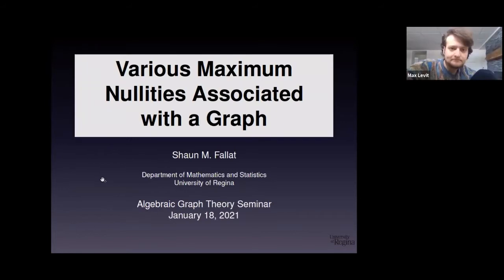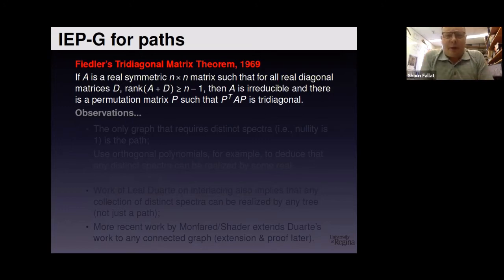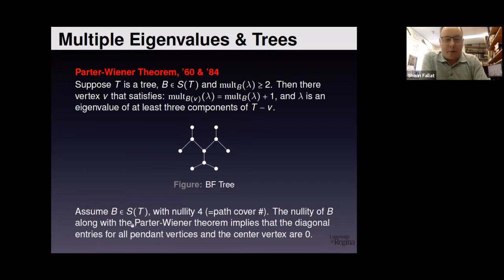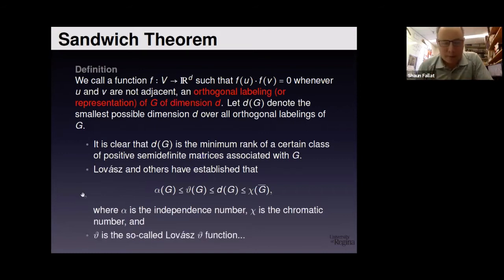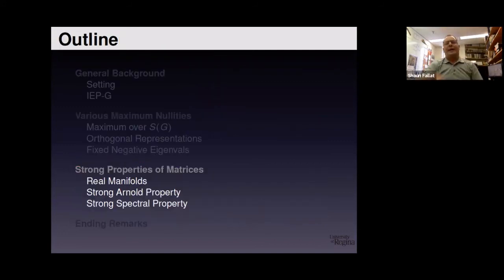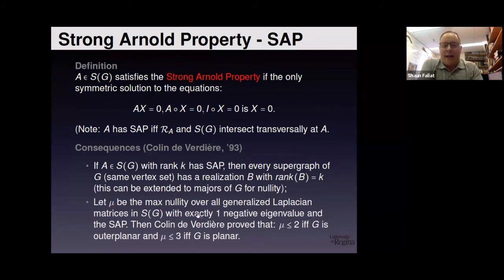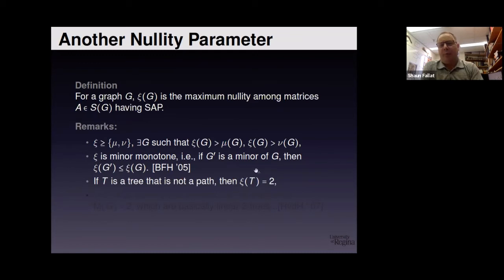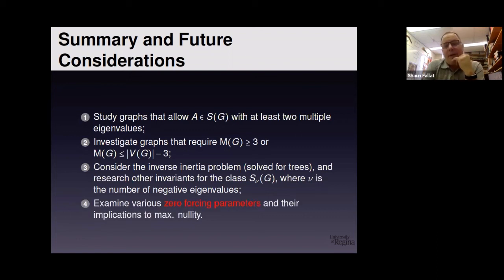AGT: Various Maximum Nullities Associated with a Graph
Talk by Shaun Fallat.

Given a graph, we associate a collection of (typically symmetric) matrices S whose pattern of non-zero entries off of the main diagonal respects the edges in the graph. To this set, we let M denote the maximum possible nullity over all matrices in S. Depending on the choice of the set S, and the family of graphs considered, the parameter M often corresponds to an interesting combinatorial characteristic (planarity, connectivity, coverings, etc.) of the underlying graph.
In this talk, I will survey a number of maximum nullity parameters and highlight some interesting connections and applications to certain aspects of a graph and related implications to an inverse eigenvalue problem for graphs.